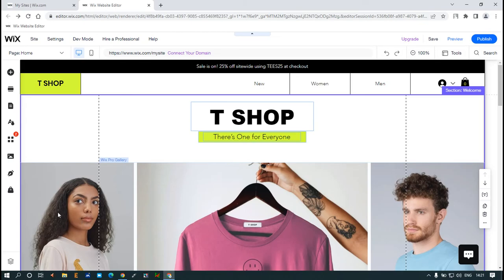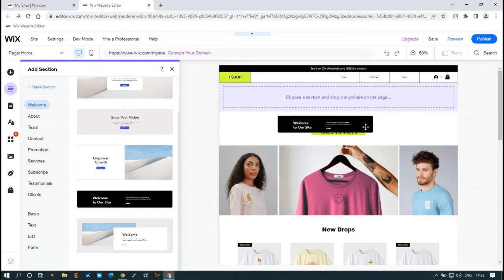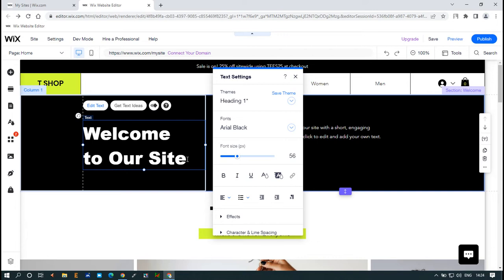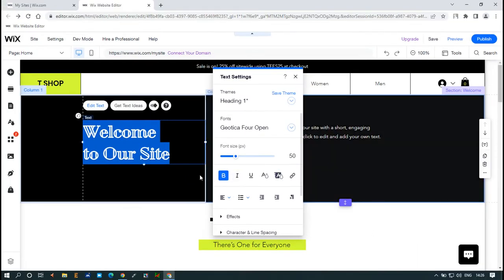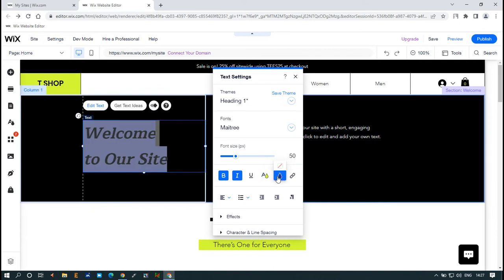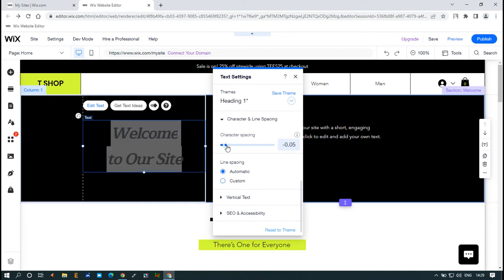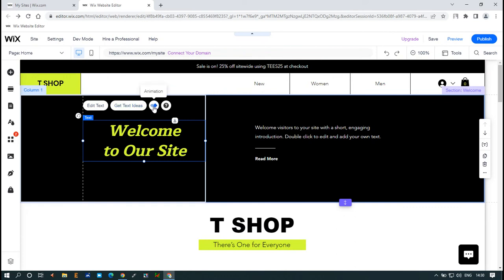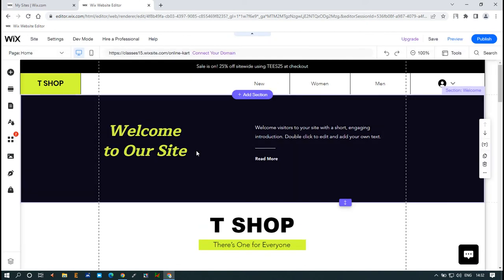Wix Website Editing Templates Part 1 | Website Design Course for Free